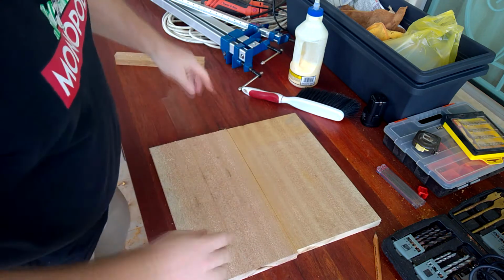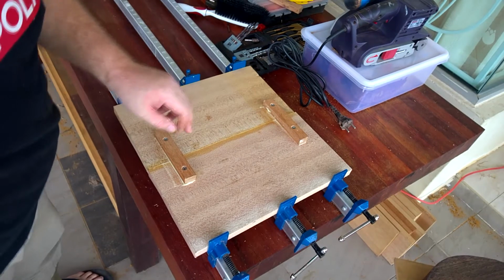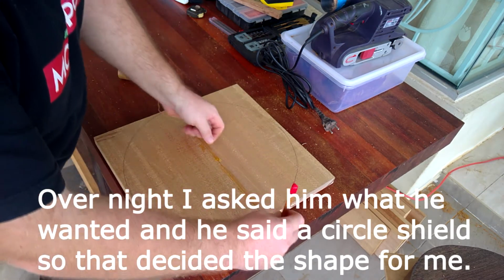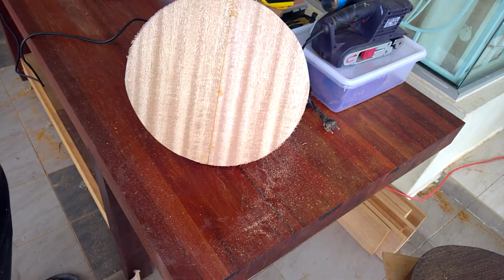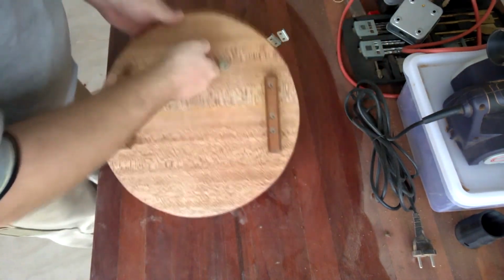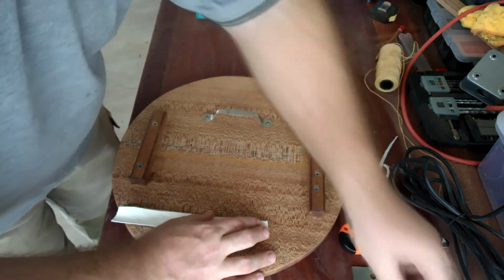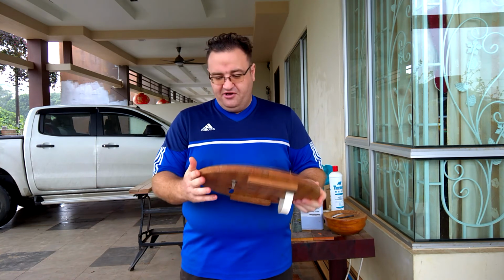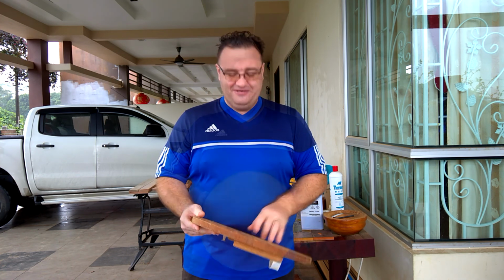Make a Wooden Shield for your Child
My children both like bed knobs and broomsticks the movie, especially the part where the suits of armour start moving around and fighting against the bad guys.
My youngest son asked me to make him a shield so that he could look like a knight so here is my take on making a wooden shield.